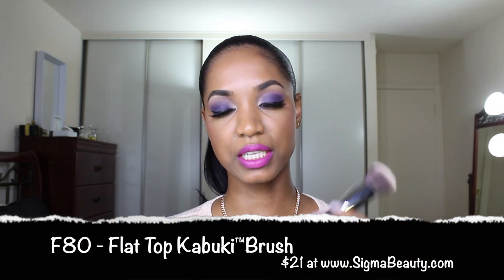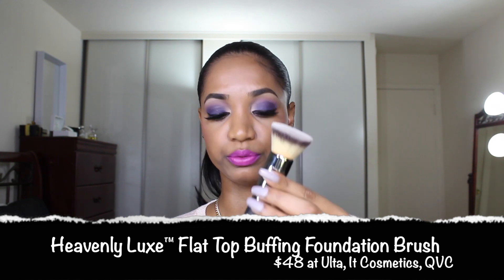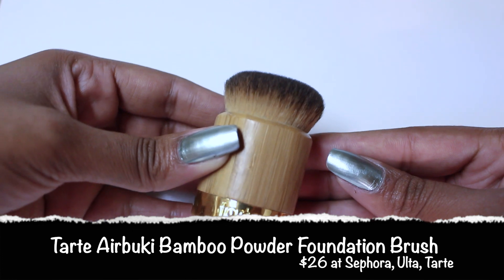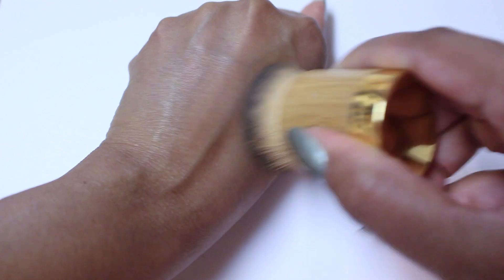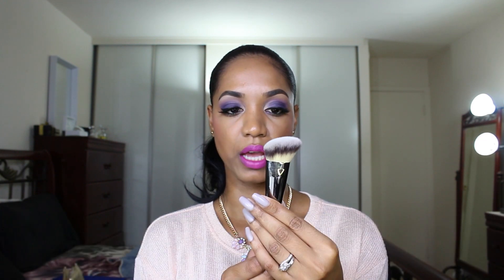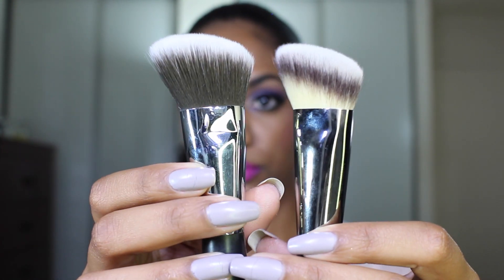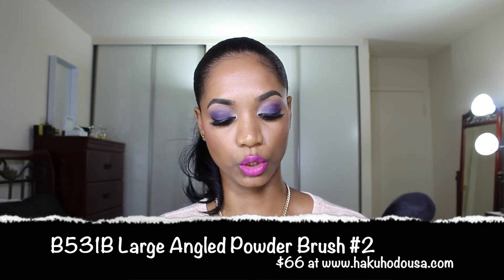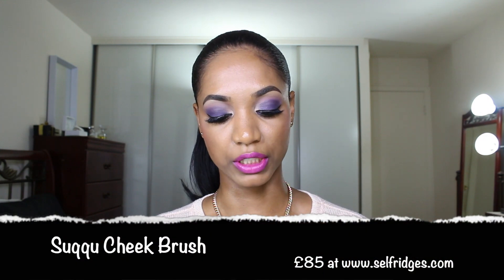My ★ TOP/FAVORITE ★ Face Brushes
Check out and sign up for EBATES here for cash back on most online purchases (SEPHORA, ULTA, Target, Walmart, etc):

On my NAILS:
Nails Inc. Latex Effect Nail Polish in Camden Passage

thefancyface

★★  Brushes FEATURED in this video :

FOUNDATION BRUSHES
► Sigma F80 - Flat Top Kabuki™ Brush - $21
► Marc Jacobs Beauty The Face II - Sculpting Foundation Brush No. 2 - $48
► Tarte Airbuki Bamboo Powder Foundation Brush - $26

► Inglot 4SS Brush - $22

► Hakuhodo B531 Angled Powder Brush - $66
► Suqqu Cheek Brush - £85

► Shu Uemura Foundation Sponge